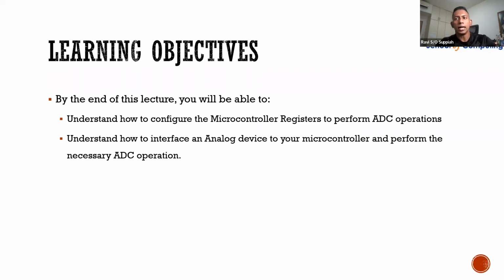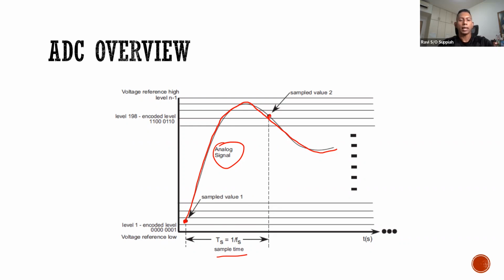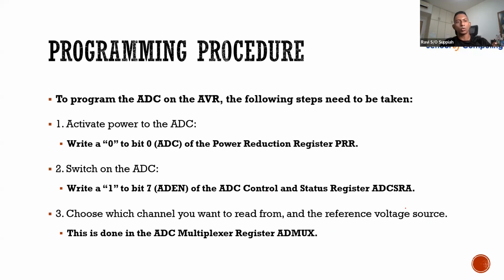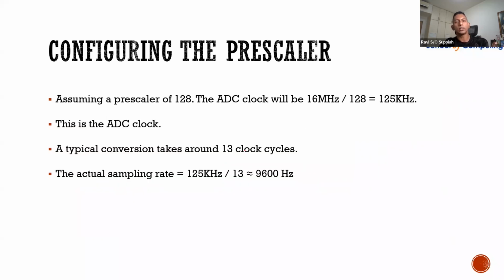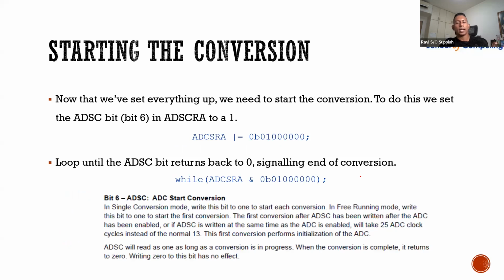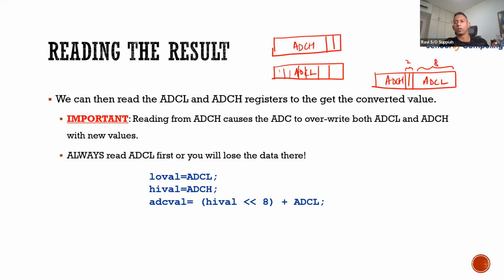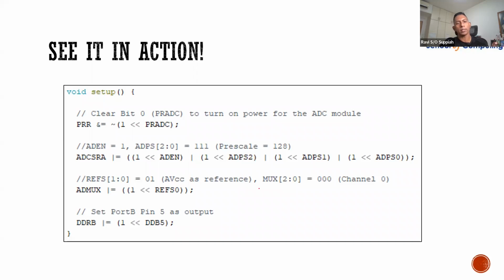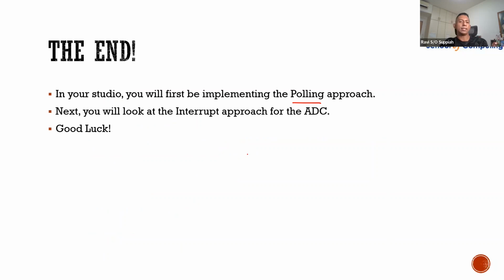Arduino Uno (AT328P) ADC Programming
In this video, we look at how we can use bare-metal programming to configure the ADC module in the Arduino Uno (AT328P).